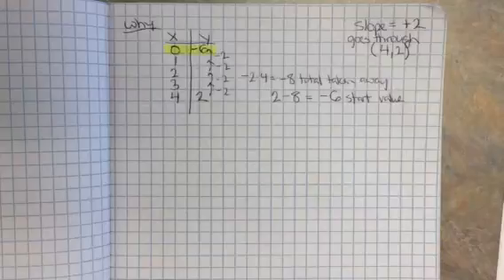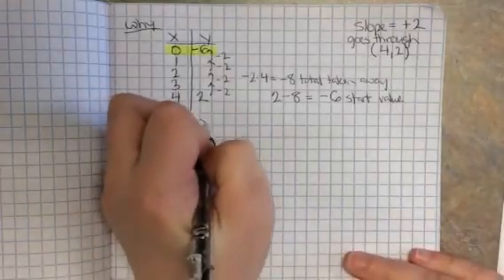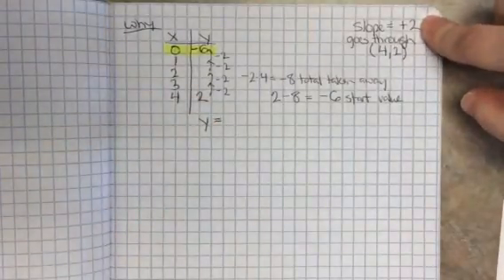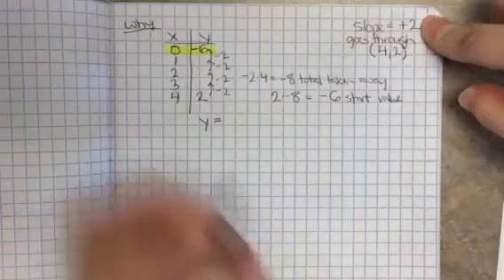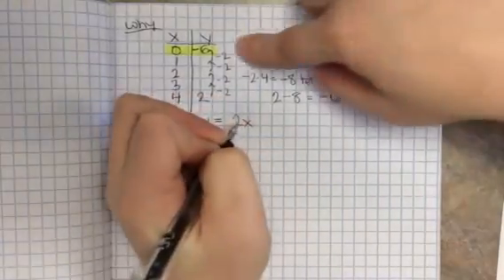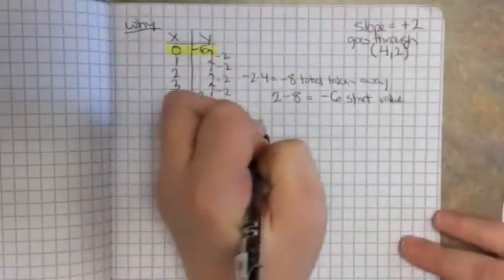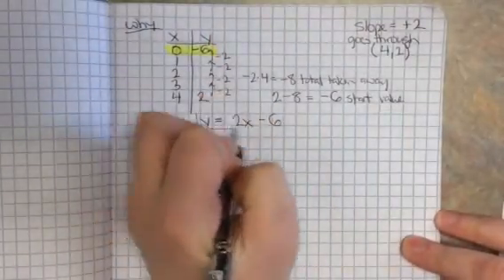Math 8 - LE Lesson 18- writing equations given slope aand a point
Note:  the second half of this video was corrupted :(. Please see me if you need notes for this